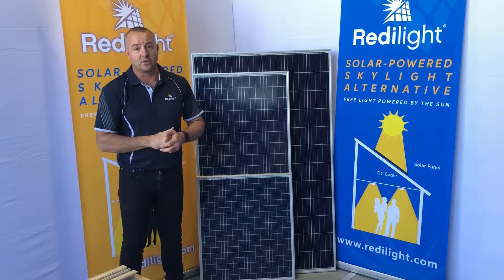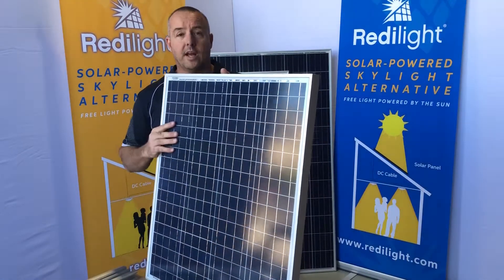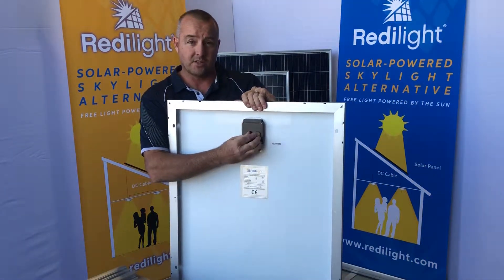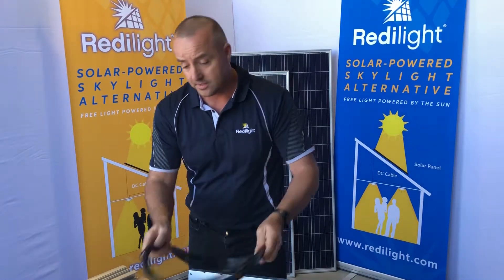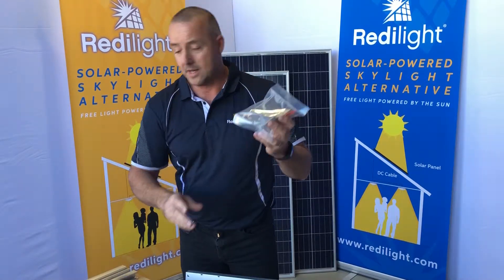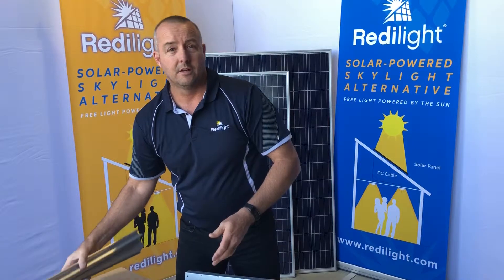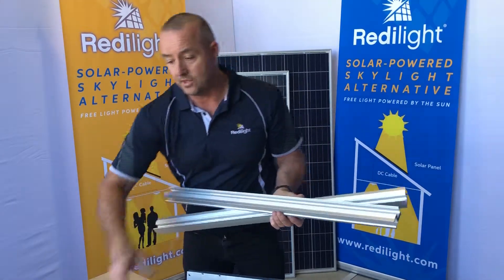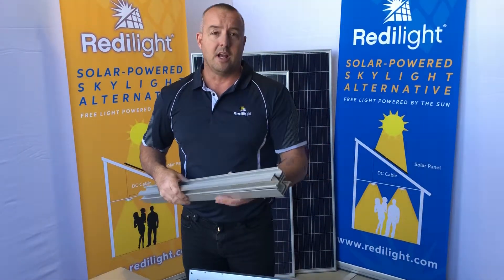Redilight LED Skylight Alternative 75 Watt Solar Panel Kit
Redilight’s LED Skylight Alternative captures free energy from the sun to efficiently power the smart solar powered lighting system that brightens dark spaces in the home and office without compromising on style.

The smaller 35 watt and 75 watt solar panels pack plenty of punch in a compact package for bespoke lighting solutions in hallways, bathrooms and more.

While the larger 150 watt and 250 watt solar panels are powerful enough to handle the most demanding of lighting needs in open-planned areas such as offices, kitchens and living areas.

Combine multiple energy efficient LED lighting fittings to a single extra low voltage solar panel to maximise efficiency.

With Redilight’s green lighting solution - the choice is yours.